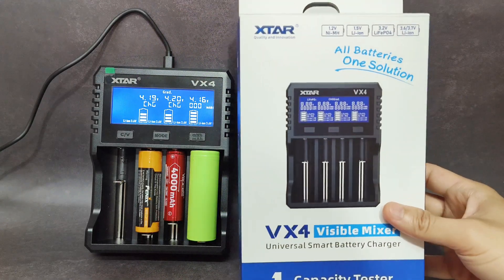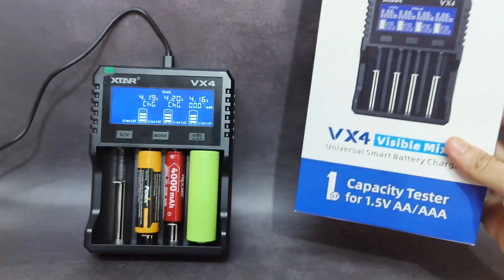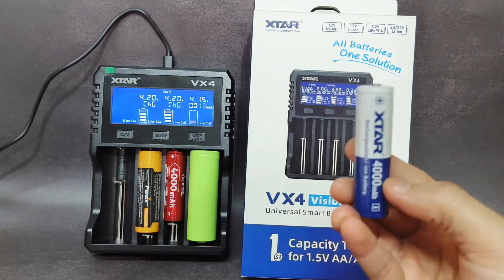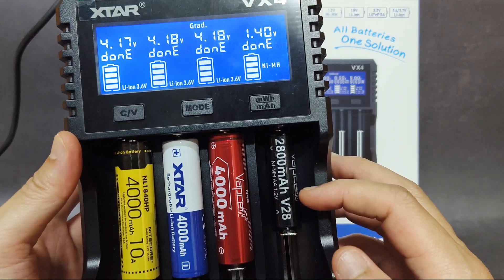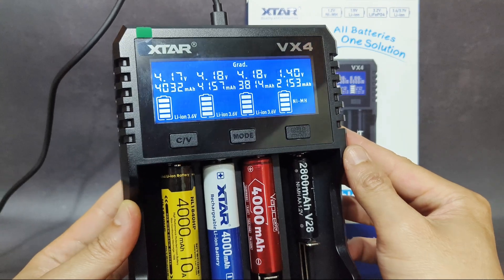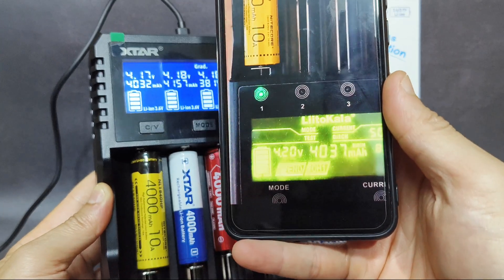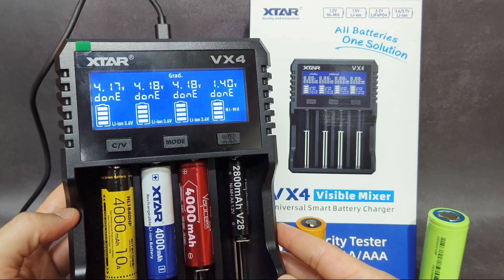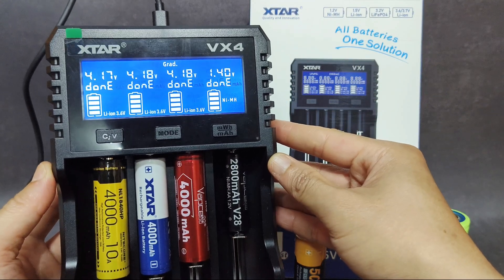XTAR VX4 Charger - One Solution for All Batteries & 1st Capacity Tester for 1.5v AA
Product Details:
A new 4-slot charger VX4 -  It's the first capacity tester specially designed for rechargeable 1.5V Li-ion batteries. It also has wide compatibility for 3.6V & 1.5V Li-ion, 3.2V LiFePO4 & 1.2V Ni-MH batteries.

High precision capacity test to distinguish overrated batteries.

Manual current selection function to meet different needs.

LCD screen displays real-time charging status.

Higher recovery success rate for over-discharged batteries.

Intelligent optimal charging strategy matching.

Built-in multiple protections for charging safety.